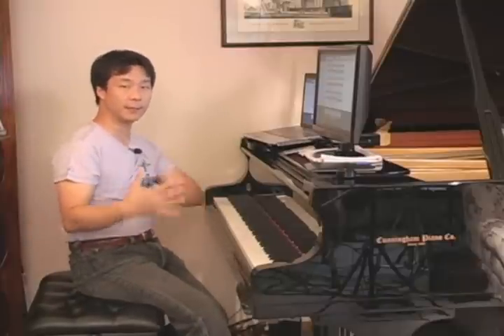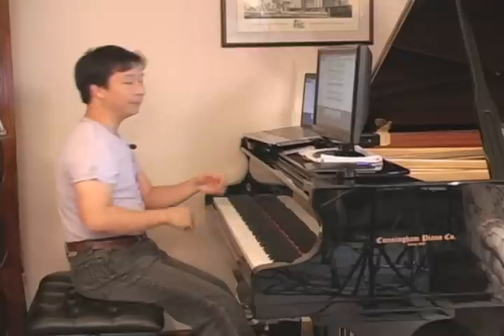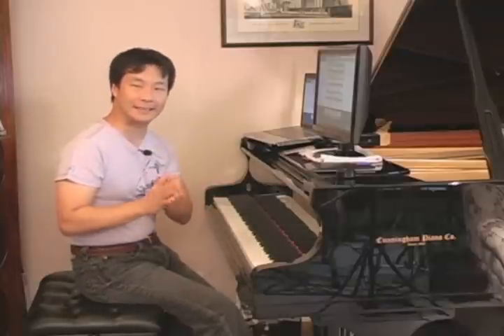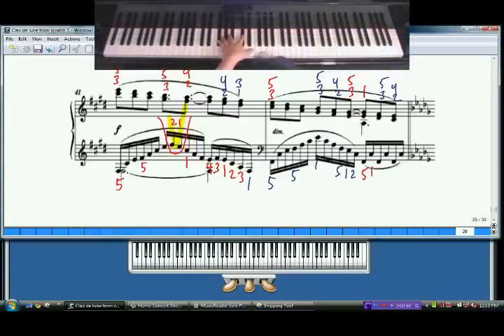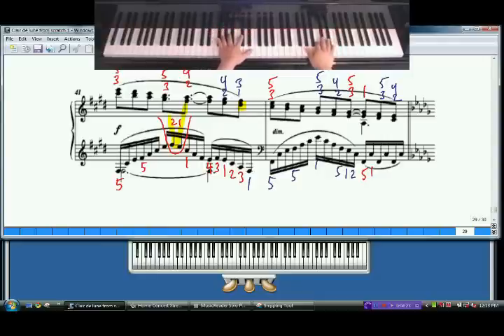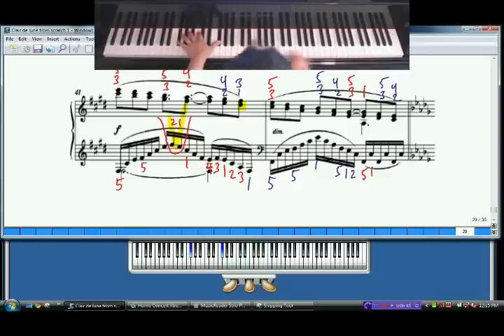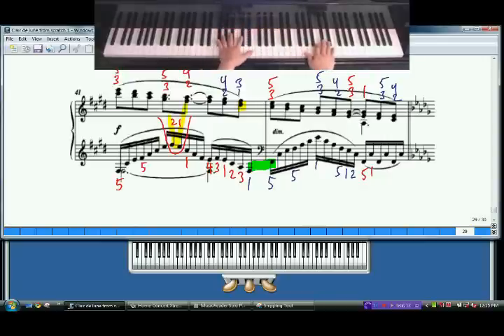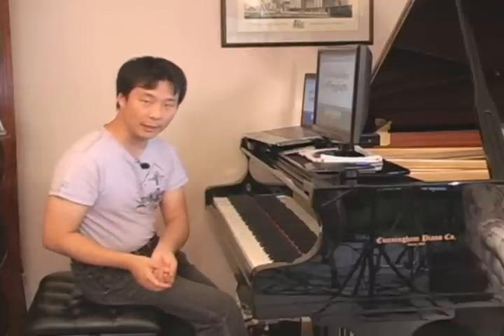Clair de lune from Scratch: Piano Lesson #56, m. 41 & 42 Overview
We're just about to start one of the most difficult portions of the entire piece.  I explain what makes this part so hard, between the twisting left hand runs and the challenging double-notes in the right hand, then give a preview of a creative solution to make it much easier to play (essentially, using the right hand to once again come to the "rescue" of the left hand).  In the next lessons, I'll break down this creative fingering bit by bit, so don't worry - with a little patience and some careful practice, I think you'll be surprised at how well you'll be able to tackle this yourself!